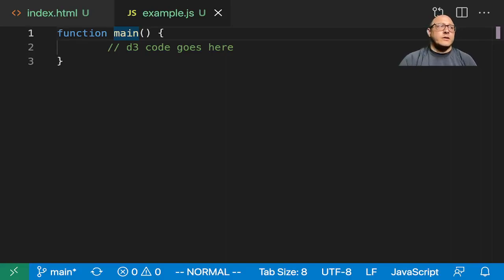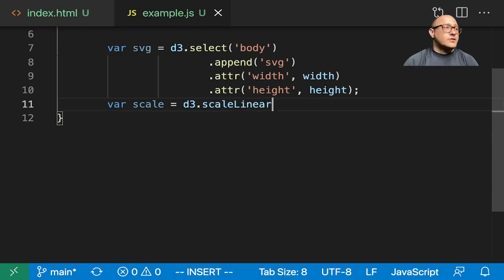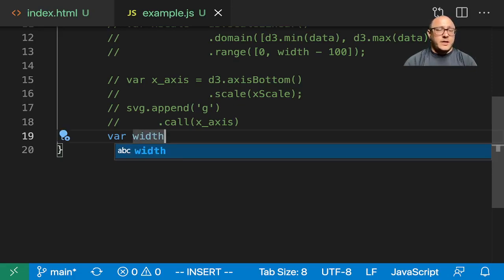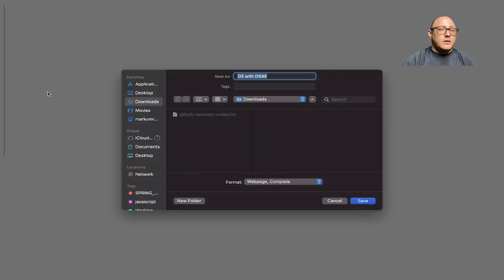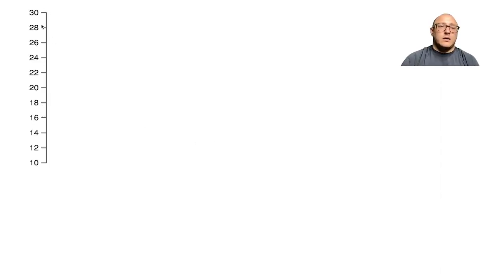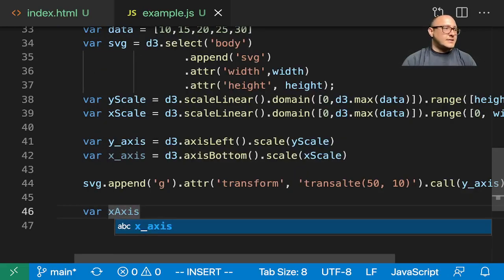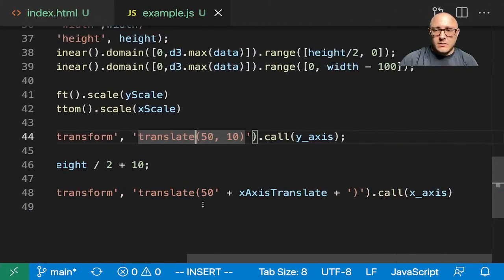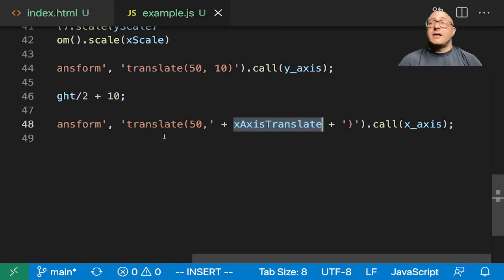Axes in D3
In the previous videos, we learnt about scales. In this video, we will learn to create axes using scales in D3.

The axes renders human-readable reference marks for scales. Graphs have two axes: the horizontal axis or the x-axis and the vertical axis or the y-axis.

D3 provides functions to draw axes. An axis is made of lines, ticks and labels. An axis uses scale, so each axis will need to be given a scale to work with.